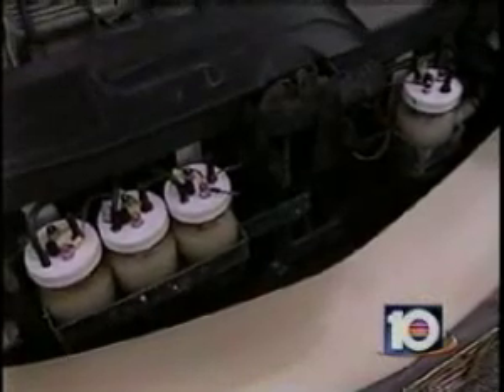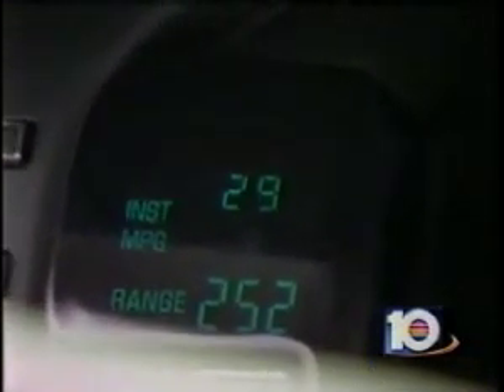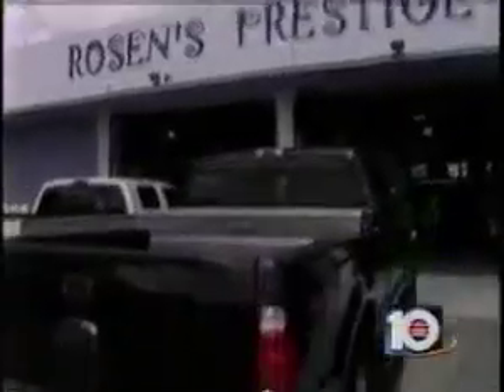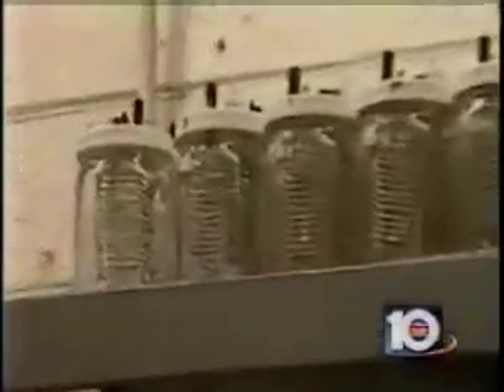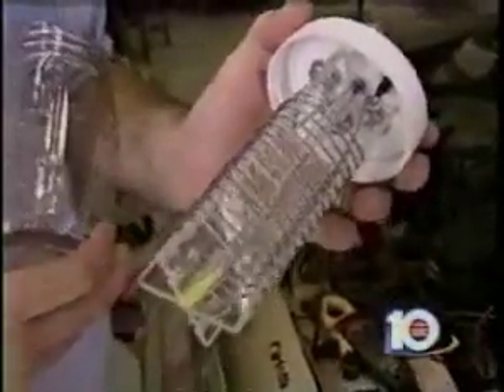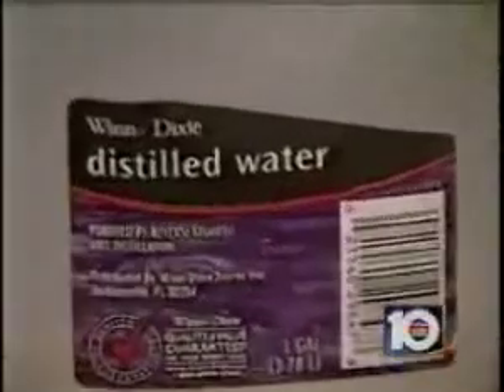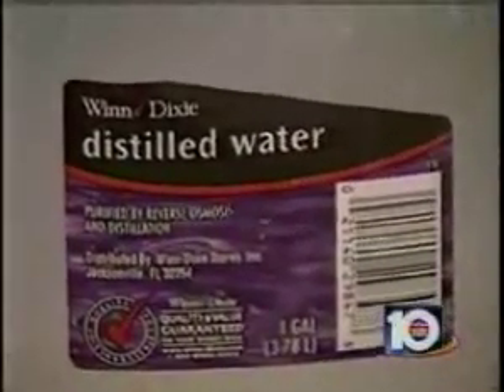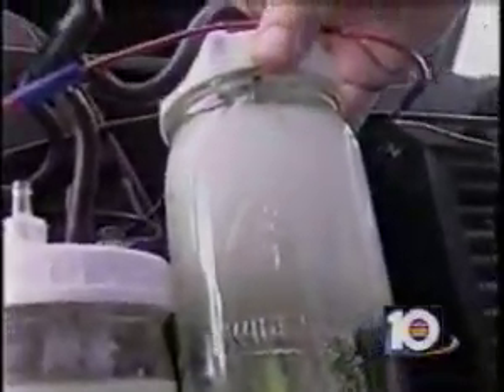mightymiles miles hydrogen car conversion save gas run car o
Today's internal combustion engines are inefficient at converting gas into forward motion. Industry experts estimate that as much as 15%-20% of the gasoline in your vehicle is converted to pollution and carbon deposits (unburned fuel), as well as heat, vibration and noise. Mighty Miles uses a little electricity from your car or truck battery to extract hydrogen from water. The hydrogen acts as a catalyst for better combustion of gas, which results in lower emissions, greatly improved mileage and more power for your vehicle.